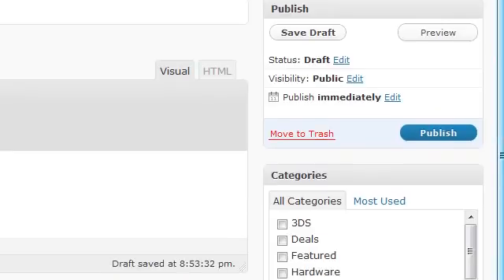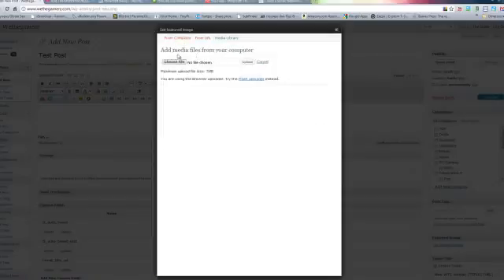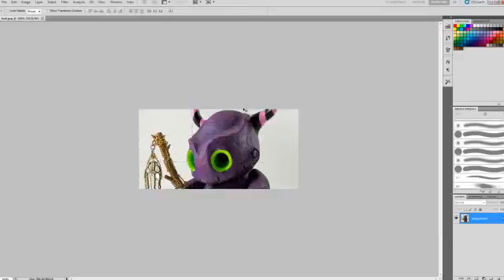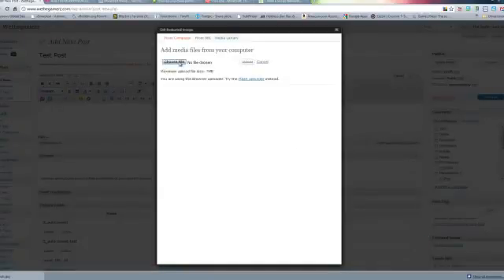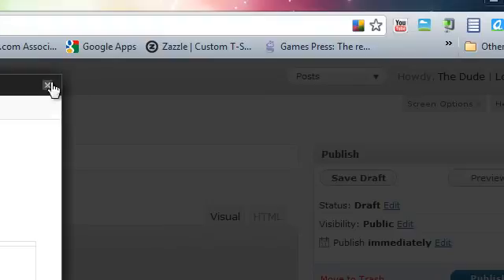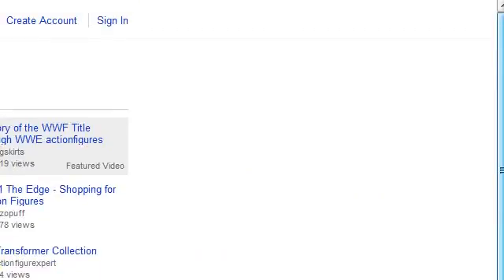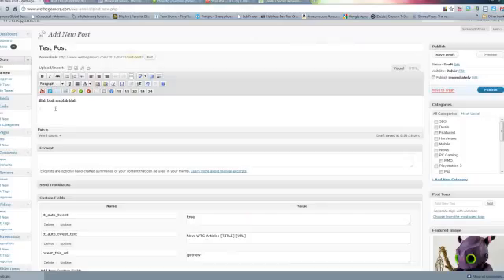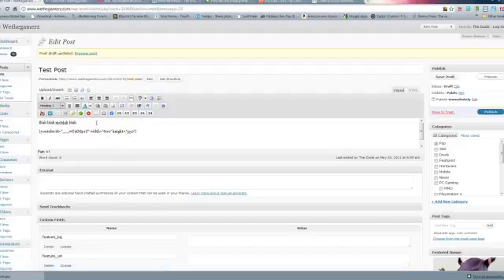WTG_Sogo Wordpress Writer Basics